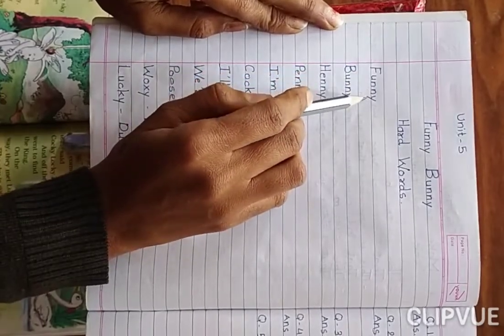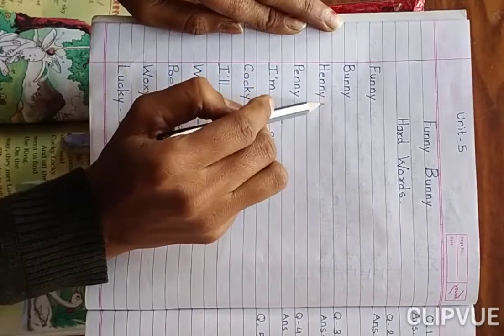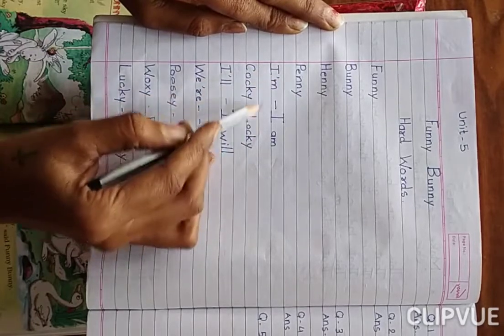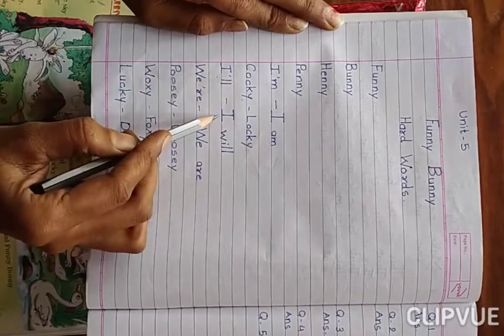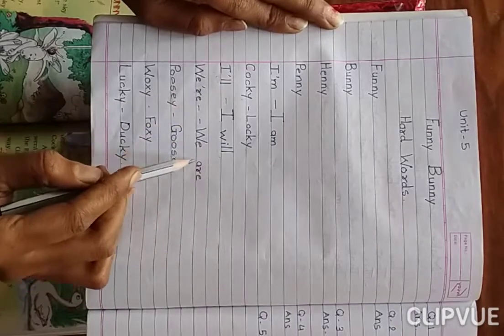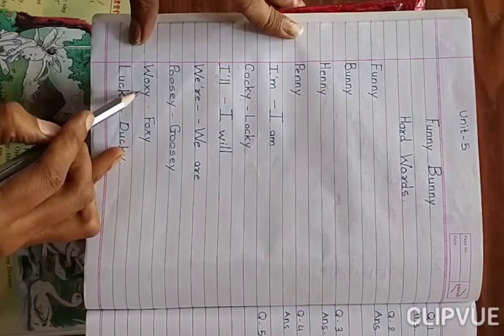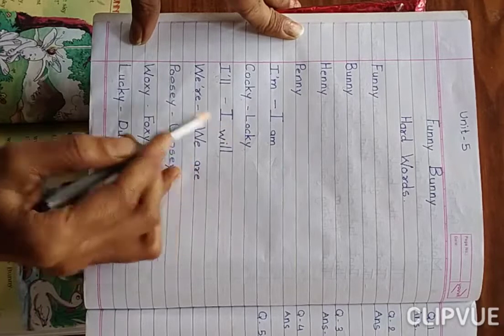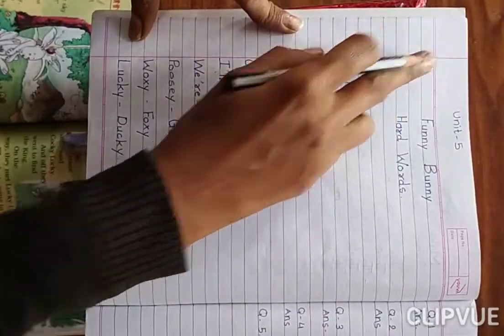ENGLISH GRADE 2 UNIT 5(FUNNY BUNNY)